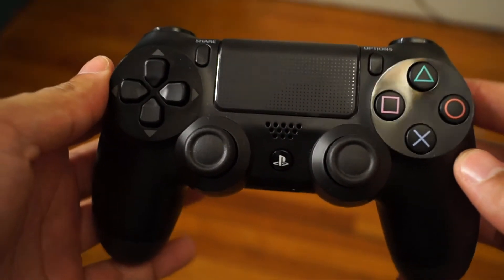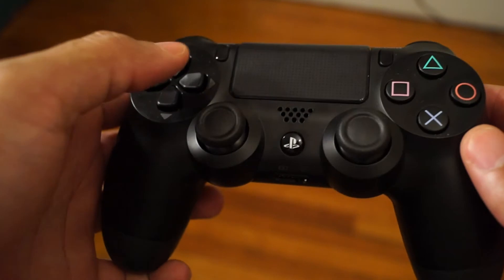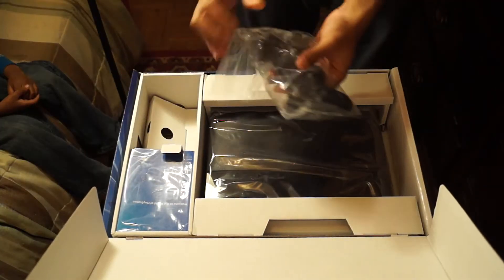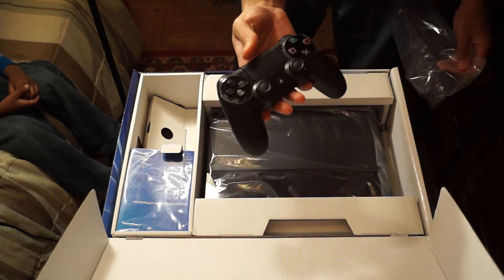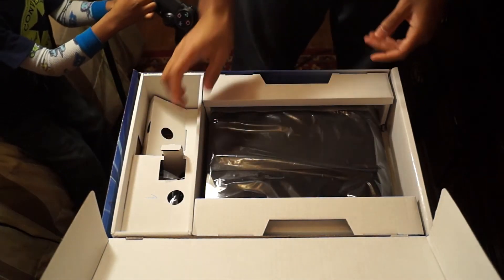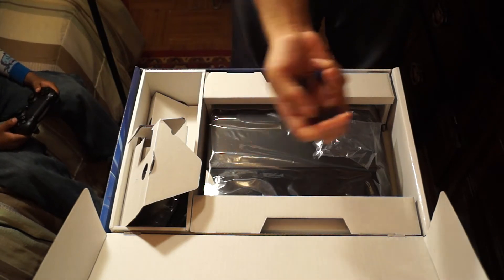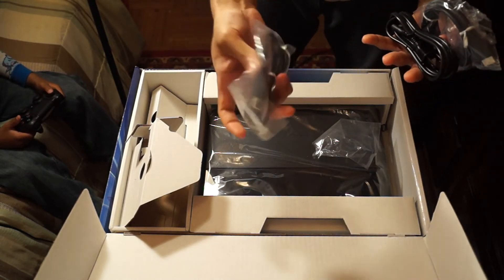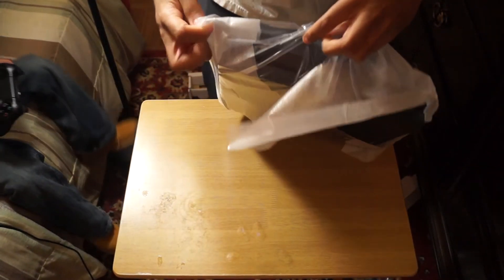Two Days With The PS4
My thought's on the PS4.